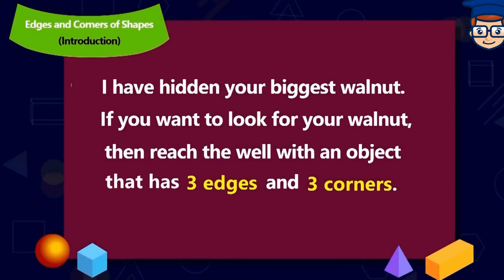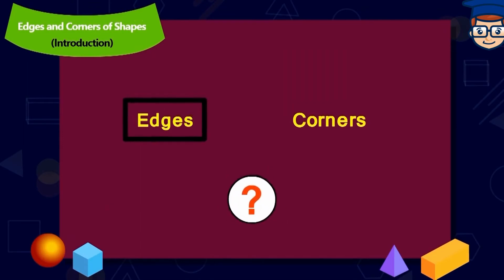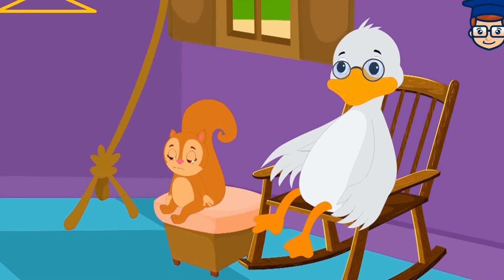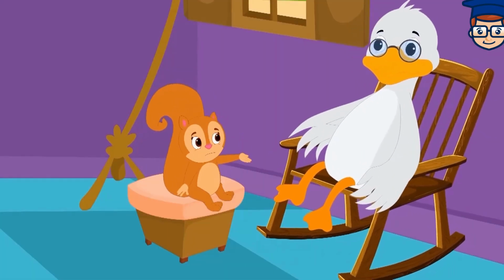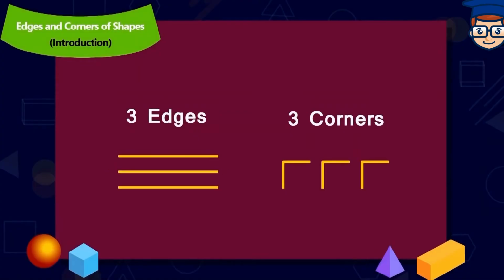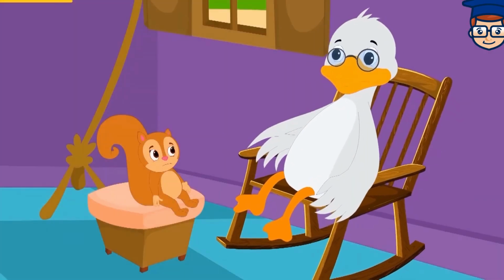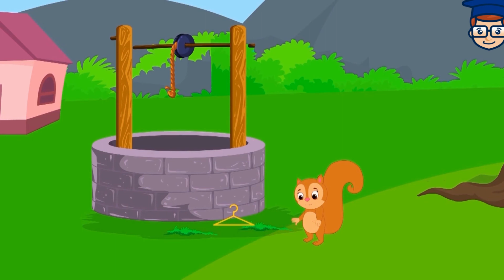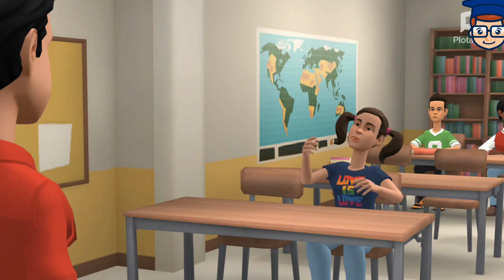Edges and corners of the shapes part 1 (English)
for primary level students, I uploaded this video Edges and corners of the shapes